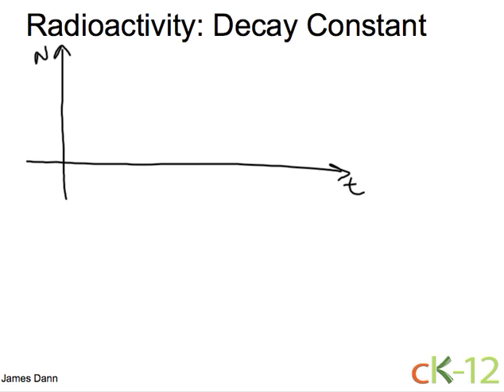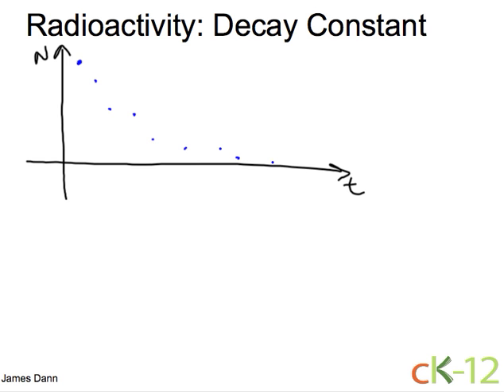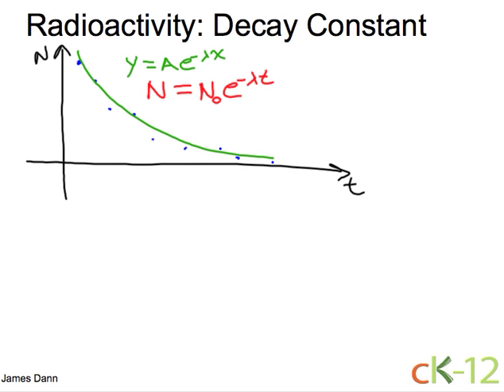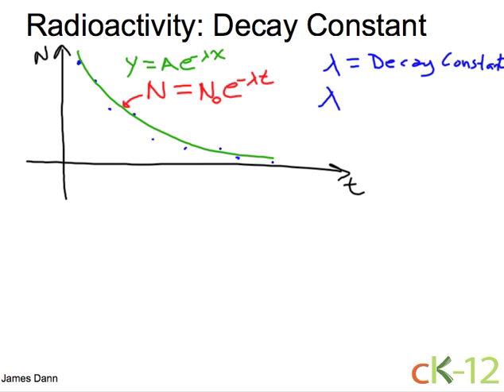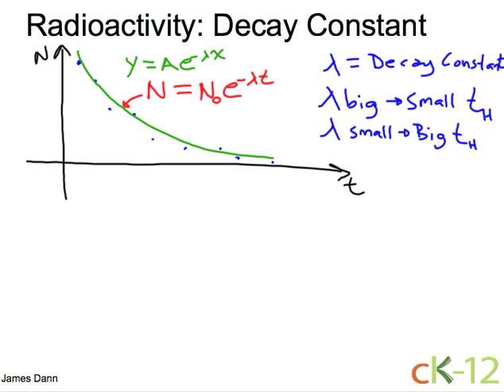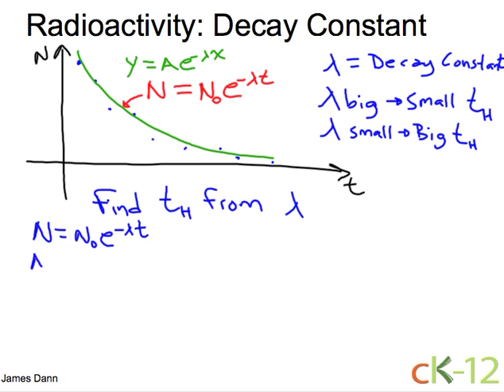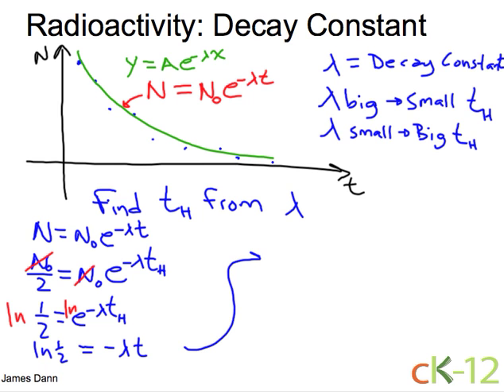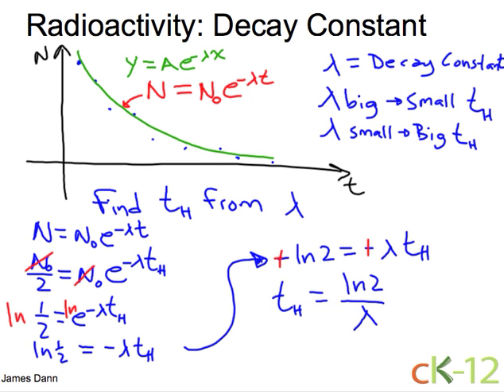Radioacitivity: Decay Constant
The decay constant is explained.  Also the connection between the decay constant and the half life time is explicitly worked out.
By James Dann for ck12.org CC BYSA.